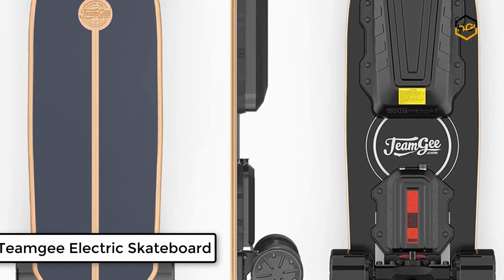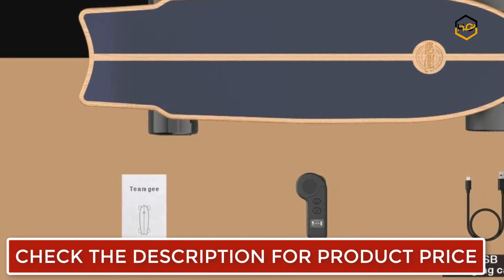7 Best Cool Electric Skateboards 2022 - Hami Gadgets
Ranking at number 7 we have WOOKRAYS Electric Skateboard.

The skateboard is made of 7 layers rock hard maple deck that has better flex more stable and durable.

It can withstand all kinds of stamping collisions without deformation.

The skateboard comes with a 2.4Ghz wireless remote control that controls forward backward accelerate and brake.

Its control distance can reach 14m.

It comes With led indicators keep you informed the skateboard battery level.

at number 6 we have Hiboy Electric Skateboard.

It Featuring U shape design and stronger trucks 7 layers maple deck longboard retains the flex and sturdy quality.

It is Powered by high-performance brushless dual hub motor.

thats giving it a smooth streamlined power and max speed 18.6 mph.

The powerful 500W dual hub motor provide smooth power and the boosted board can go up to 18.5 MPH 13 miles on a single charge.

at number 5 we have KYNG Electric Skateboard.

The KYNG Electric skateboard contains a 350W hub motor for high-power performance.

The skateboard boasts a 7-Layer Canadian Maple Wood deck that carries a riders weight up to 175 pounds for an Insane and Smooth comfortable ride.

This Incredible board has a max range of UP TO 10 Miles.

The KYNG Intuitive & Ergonomic Controller has an LED screen with a Battery Indicator for the controller and skateboard.

the speed odometer has 4-speed selector and forward/reverse indicator.

at number 4 we have Caroma Electric Skateboard.

This E-Skateboard is equiped with 350W x 2 dual motor so that the skateboard electric can accelerate up to 15.6 MPH and the ride is smooth and quiet.

And you can ride it as a regular board without electricity.

Caroma electric skateboard for adults is equiped with a new generation 29.4V 4000 mAh lithium battery.

which can be fully charged in only 3 hours.

at number 3 we have Hiboy Electric Skateboard.

The Hiboy S11 e-skateboard is designed for beginner and youth.

It is Different from the high-performance skateboards.

The powerful hub motor provides a smooth streamlined power.

this S11's mission is to have fun and playful which is suitable for kid and neebie riding around town and school.

at number 2 we have Windseeker Electric Skateboard.

The e-skateboard with 350W motor has 3 speed modes for beginners or advanced skaters.

It’s equipped with a 29.4V 2000mah Lithium Battery with a maximum range to 5 miles.

it can be fully charged within 2 hours.

this H2S-2 electric skateboard use the latest core technology-automatically boot when gliding.

The e-skateboard is made of 7 layers rock hard maple deck that has better flex more stable and durable.

at number 1 we have Teamgee Electric Skateboard.

The H20Mini is equipped with a 900W super motor that can easily climb up to 25% inclines with a top speed of 24 mph and a range of 18 miles.

Skateboarders will enjoy a more powerful and smoother experience.

It is Made of 7-ply maple wood.

this scooter is sturdy and resistant to 286 lbs.

this High-quality PU wheels provide excellent ground grip.